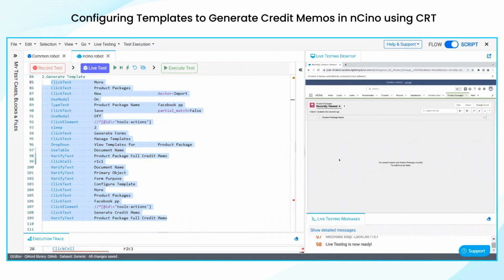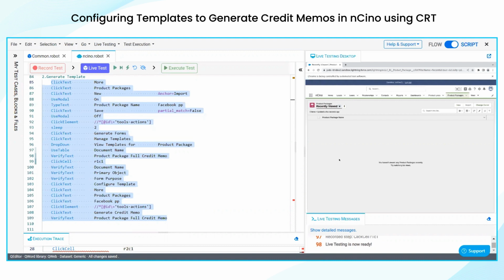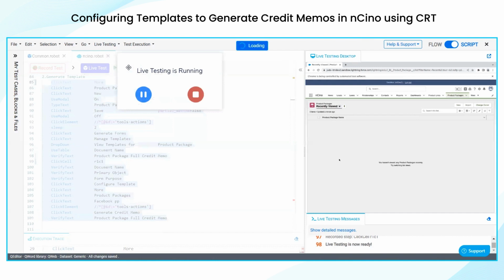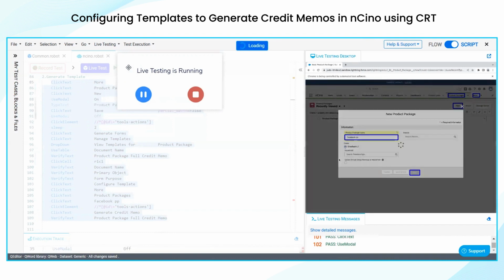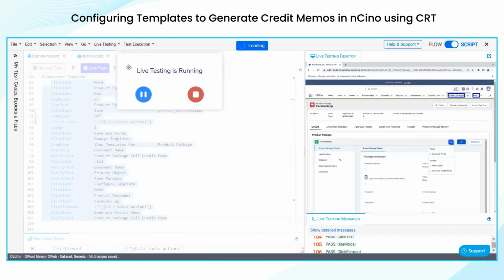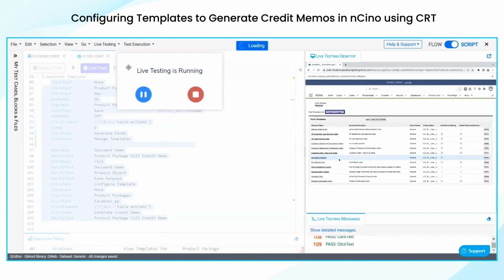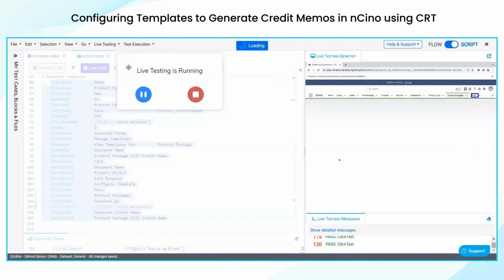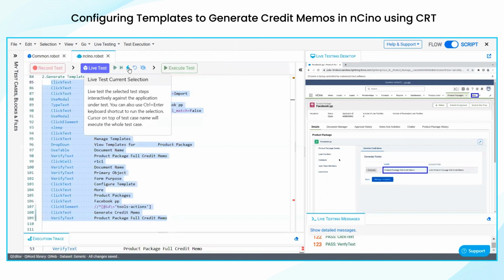Configuring Templates to Generate Credit Memos in nCino using CRT | CloudFulcrum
In this video, we'll provide a comprehensive guide on how to configure templates to generate credit memos in nCino using CRT. Discover the step-by-step process to ensure seamless memo generation and gain valuable insights to enhance your productivity. Don't miss out on this informative tutorial that will elevate your nCino skills to the next level!